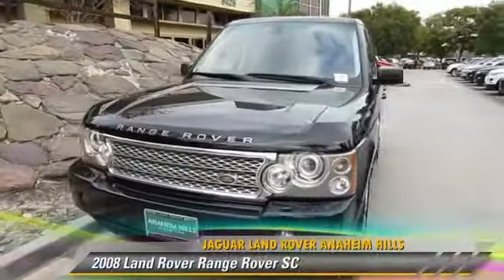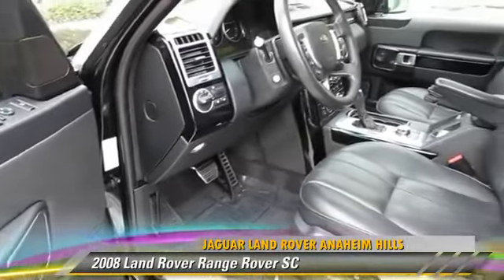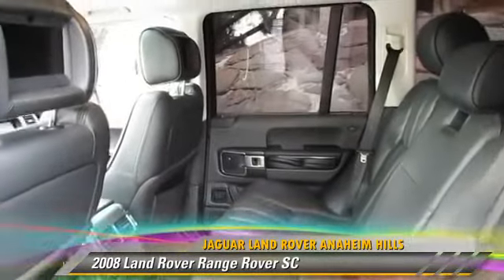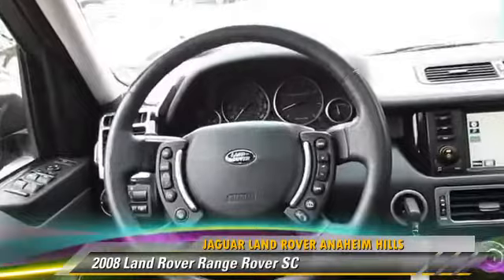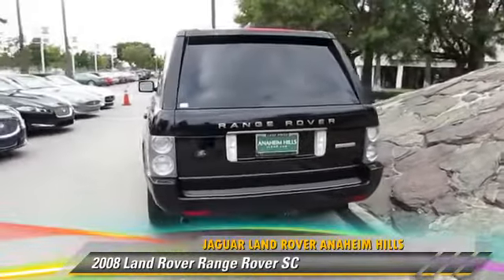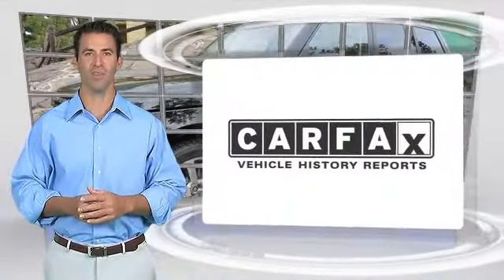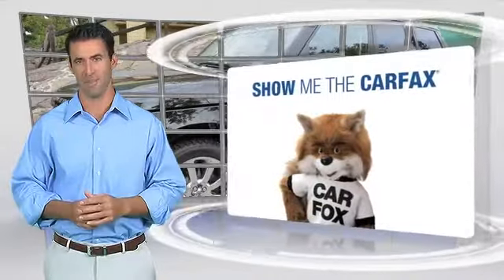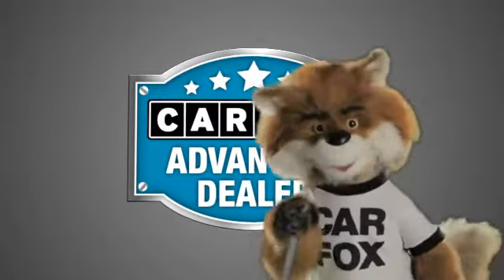Jaguar Land Rover Anaheim Hills, Anaheim Hills CA 92807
[DFIN:3:2843157:I:1367:1CE61AF3:0e2a8c8cffdf33a076a2a1d73f360efa]